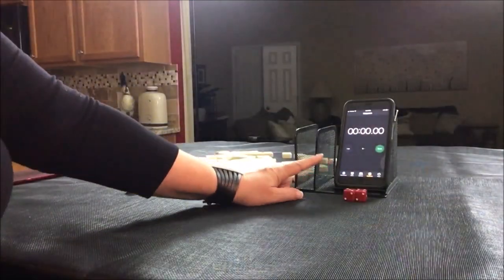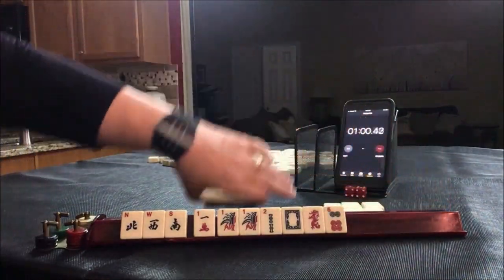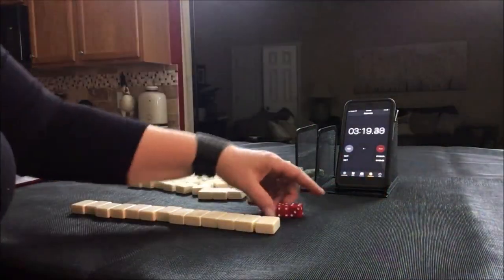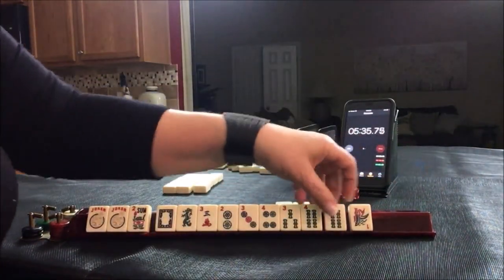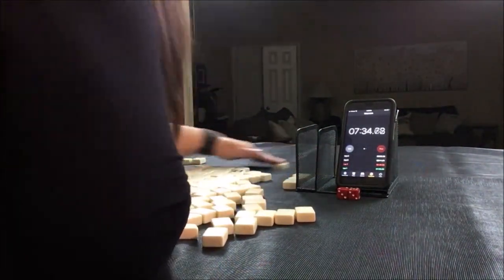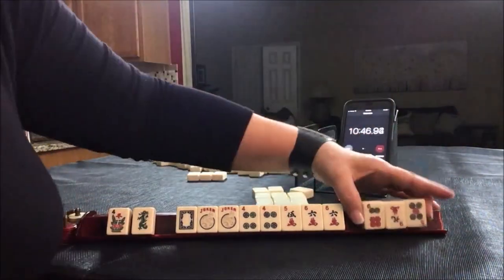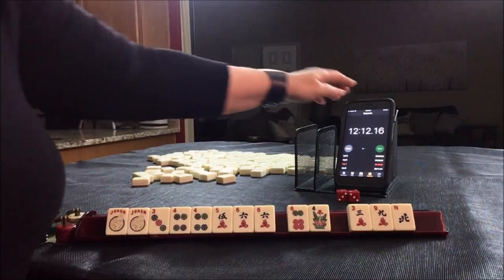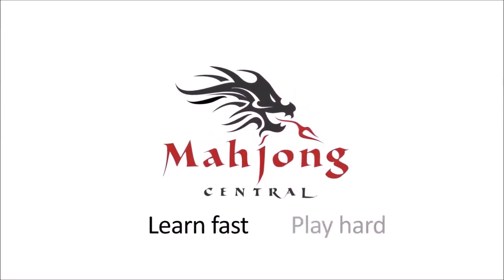National Mah Jongg League Charleston Sprints 20190225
Michele Frizzell
Instructor, Author, Speaker
6175 Hickory Flat Hwy Ste 110-335